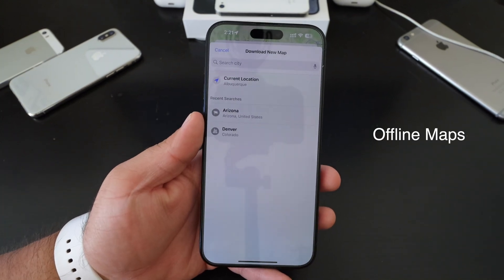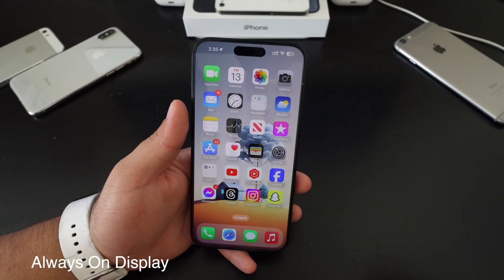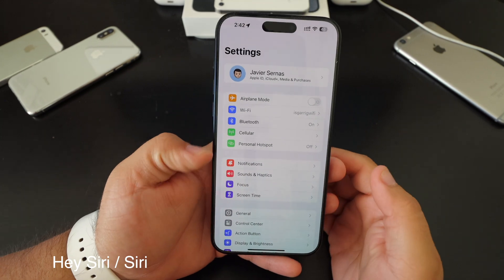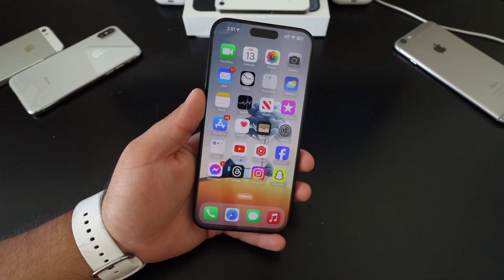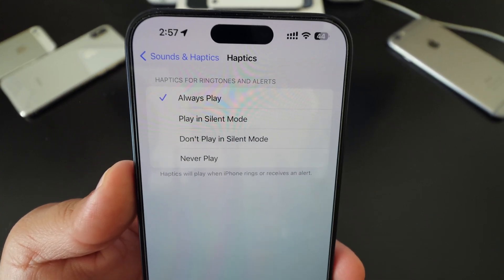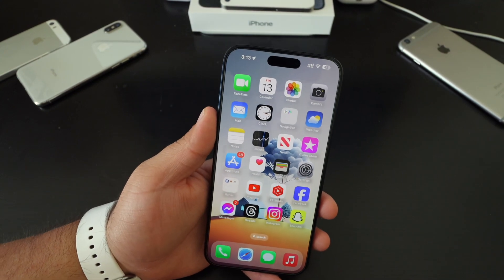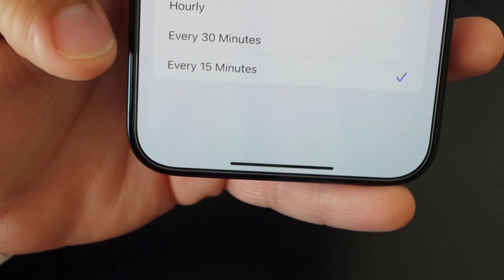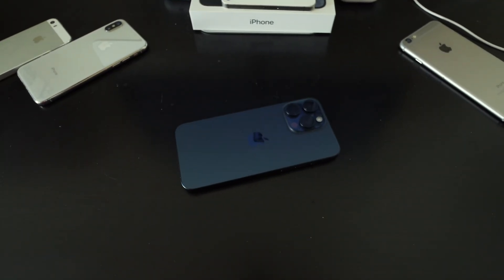Tips to Save Battery Life on iOS 17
Amazing tips and tricks to save and get the most out of your batter to better last for your day. Let me know what ways you’ve been saving battery life on your phone in the comments below.